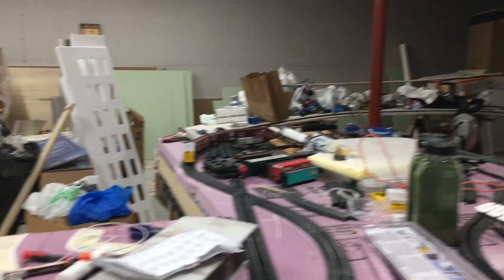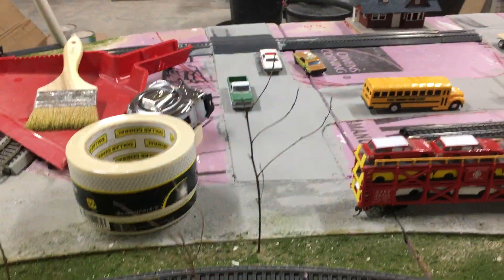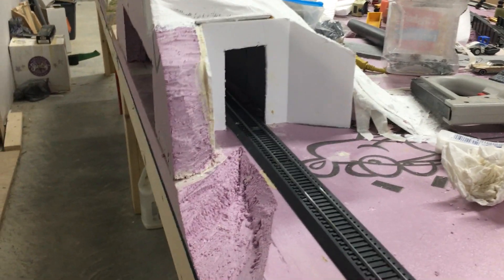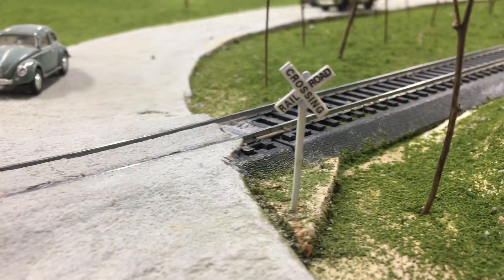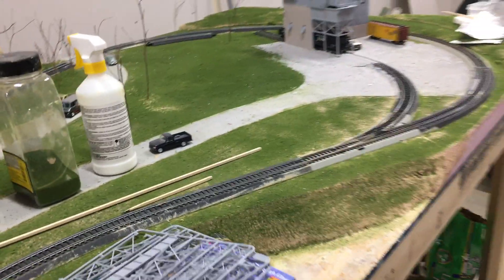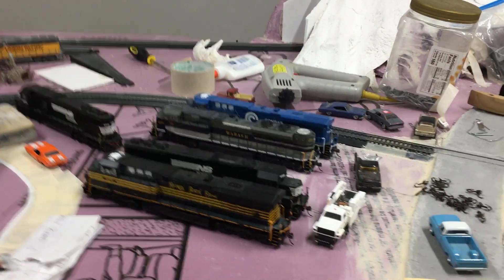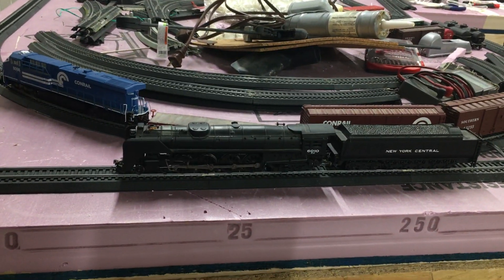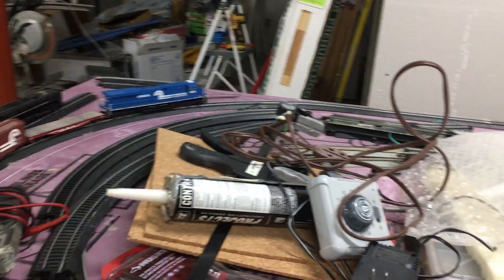HO Scale EZ Track Layout Tour/Update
A tour/update video on my Bachmann EZ track 8x20 ft Layout. Like I said in the video, I am going to be making more videos on my layout in the near future. By the way, excuse the mess as we are busy putting up drywall.